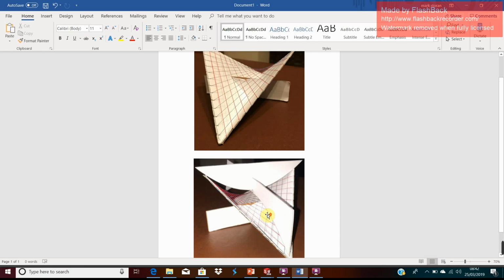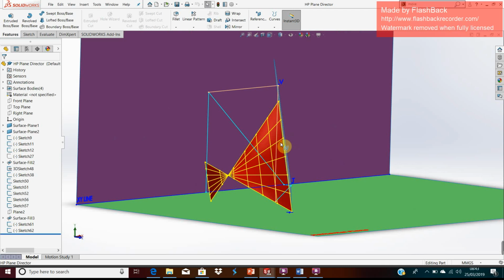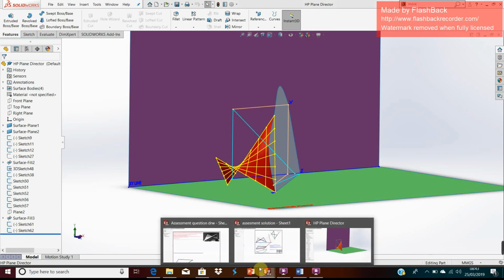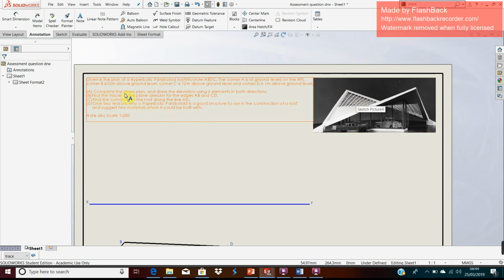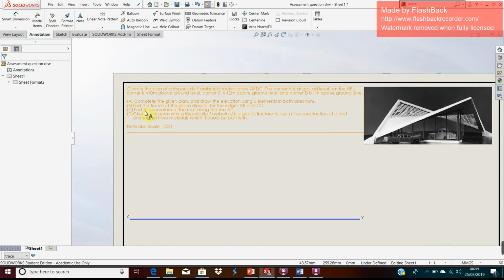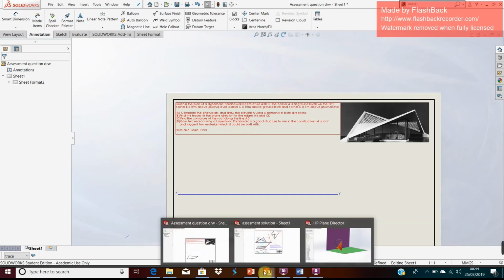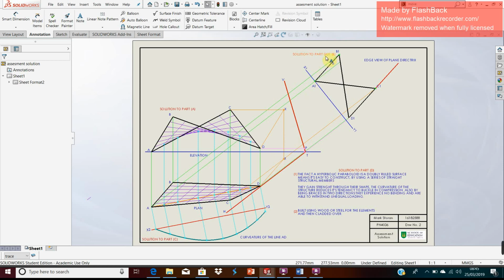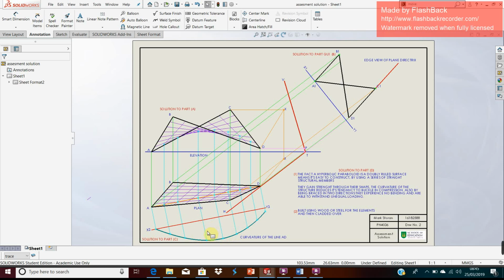Summary Video with peer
Section 7 of portfolio